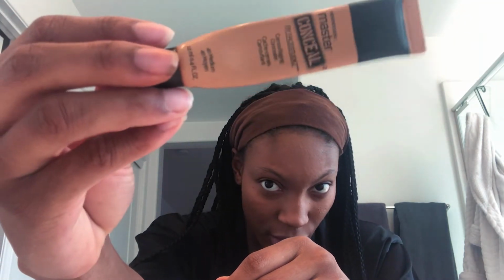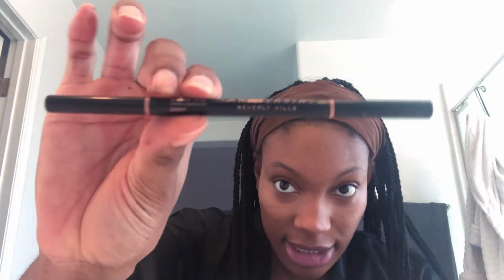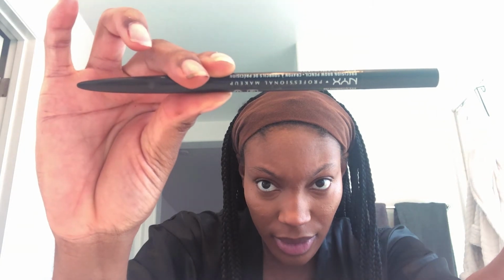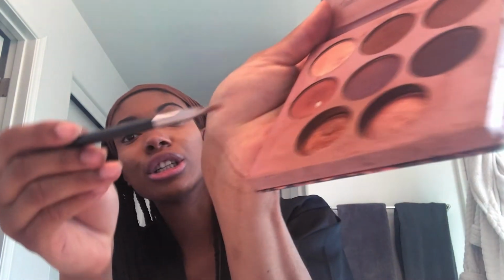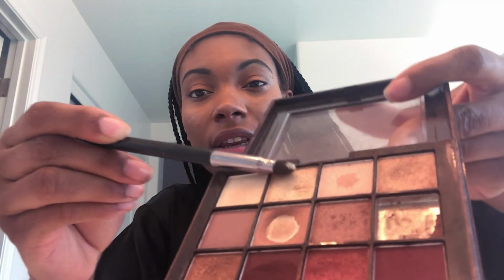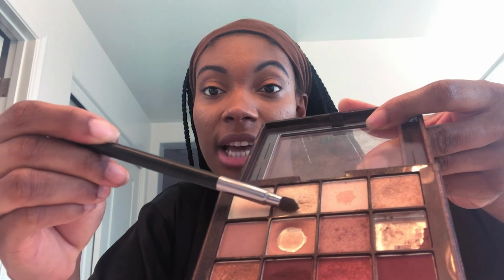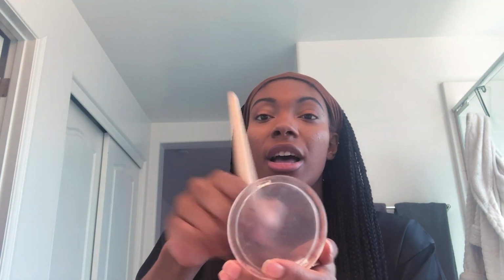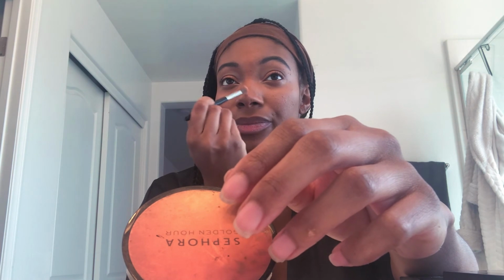Natural Photoshoot Makeup GRWM – Let's Talk! Business vs Real Friends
Hey loves,

Today I wanted to do something different. I'll be showing you guys how I do my natural everyday photoshoot ready makeup and chit-chatting. I had some things I wanted to talk about, specifically about creating business relationships vs establishing real friendships.

So let me know if you guys like this style of video. I hope you're all staying home and staying safe. I'll see you in my next one :)